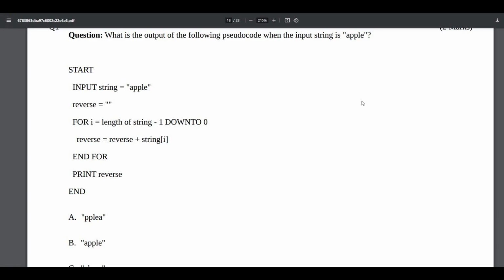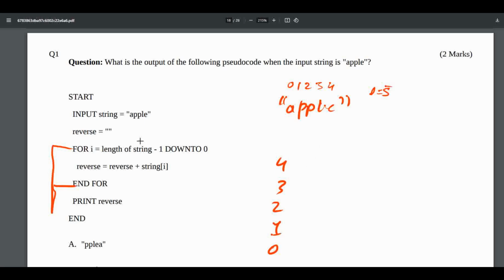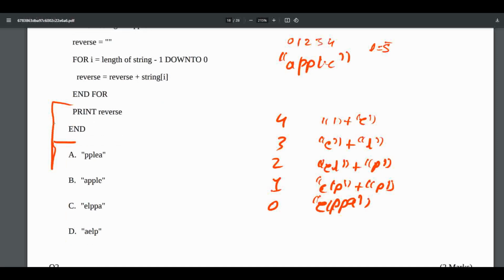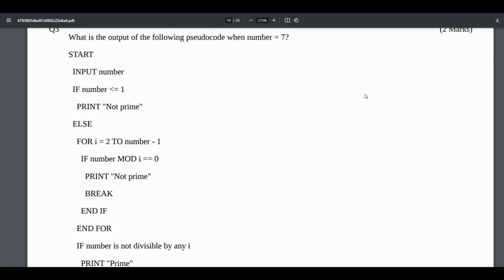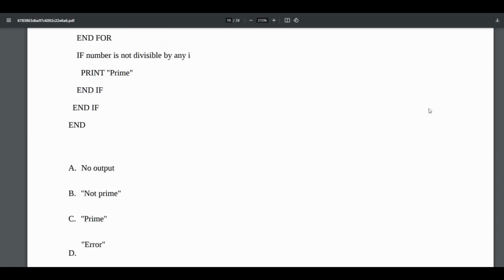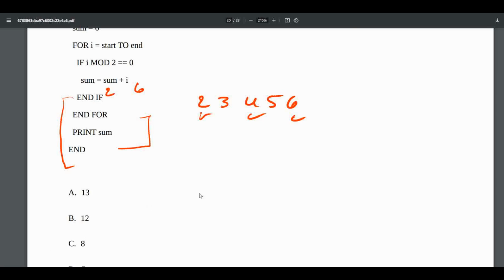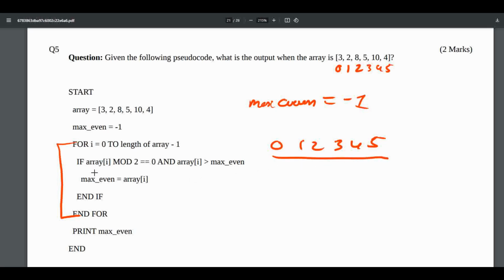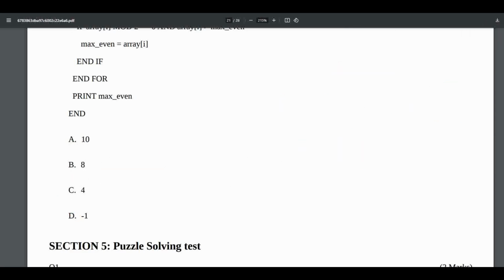Infosys - Pseudocodes - Test 10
Infosys - Pseudocodes - Test